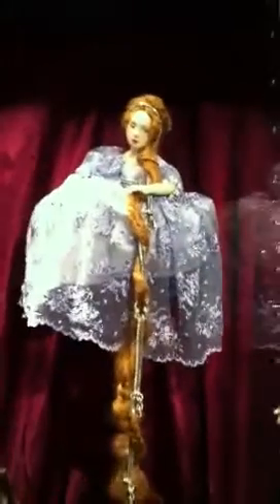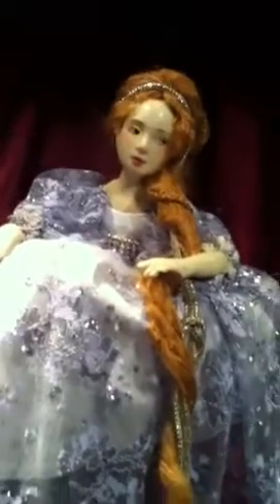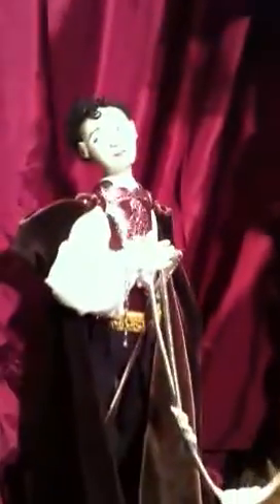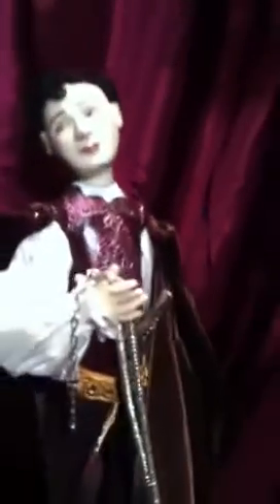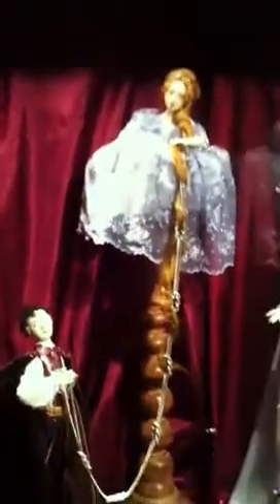Dollery 2011 doll show friedericy rapunzel